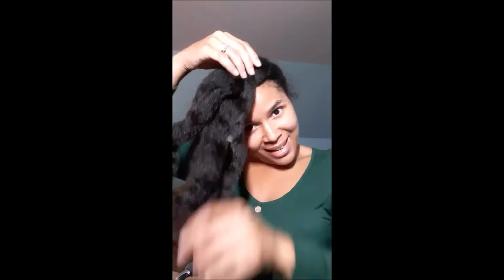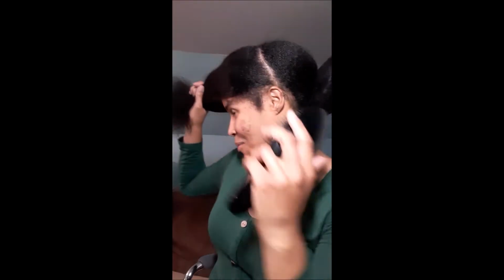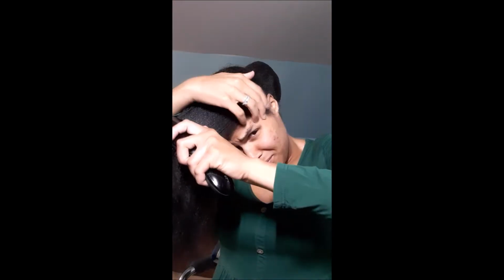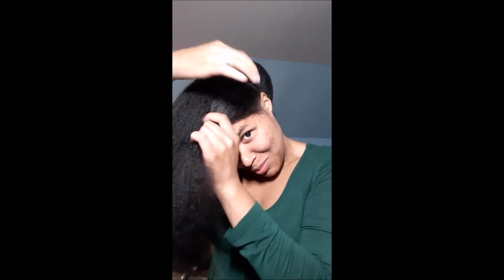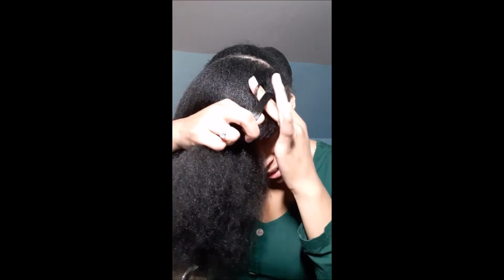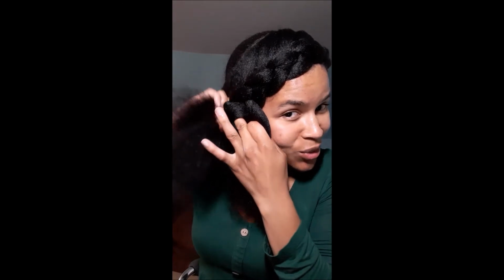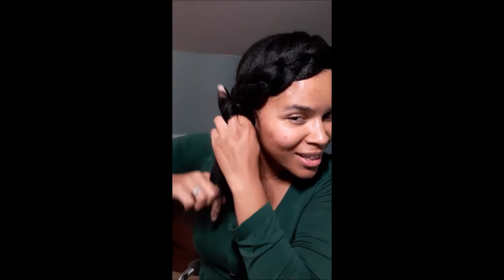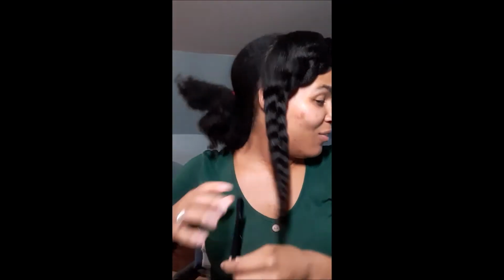Half Goddess Braid W/ Bun | 30 Day Challenge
Join me for the next 30 days! I will be sharing a new style, variation of a style, tutorial or suggestions from you for 10 minute styles... maybe longer. My goal is low maintenance styles that are quick and easy.